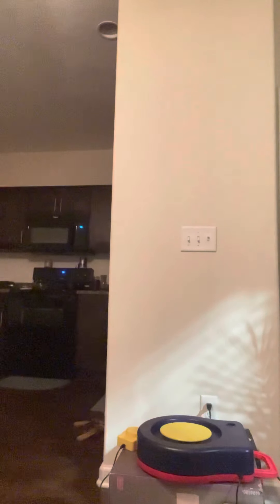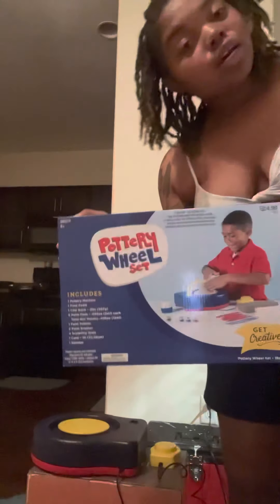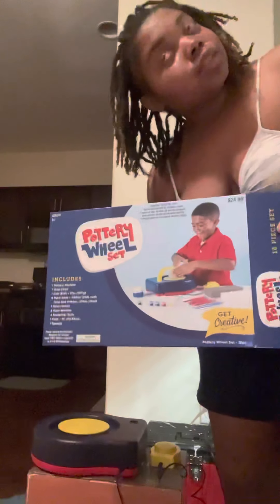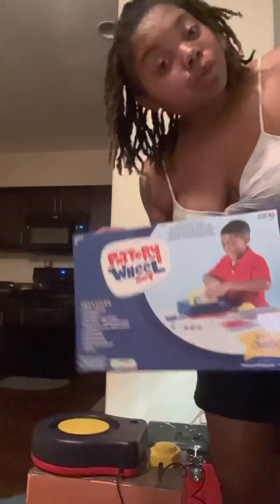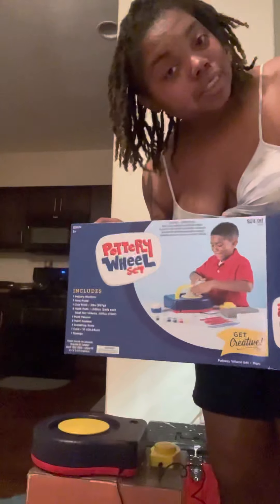Homemade bead spinner *FAIL*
So here’s the back story. I’m trying to find a faster and more efficient way to produce waist bead with the high demand I’ve been recently receiving.
So yesterday June 2, 2021 I found a manual beaded that is wood . Today June 3, 2021 I was on YouTube and seen a battery powered one right (cool! The best thing since sliced bread 🙄 (atleast I thought)). Go to the link that the lady used in her video and “currently unavailable”
So I still wasn’t turned away. I googled the item on google. found a Walmart link (I thought I was in the game 😭) “currently unavailable”. So now I start searching Darice and found out Micheals purchased them and aren’t producing their products anymore. So I guess what was left was what was left. so I missed it. I had a idea thought. I just need something that spins and can hold my bowl right? Fail. well not exactly. Just a step in the right direction. I have more ideas. (me not “getting it” is motivation)

Also I’m in the comfort of my own home and this the most I’ll wear in my house so if this offends I apologize (not really 🙄).